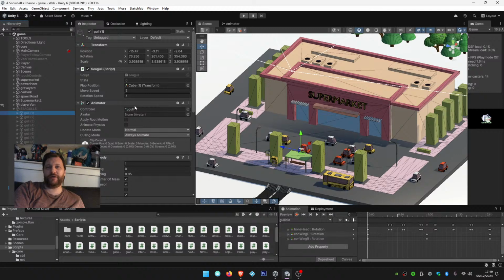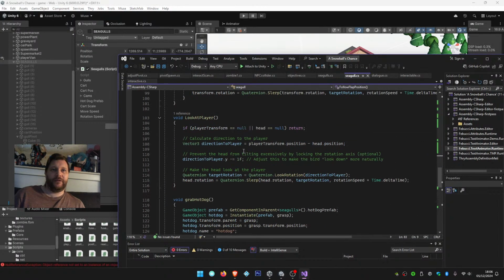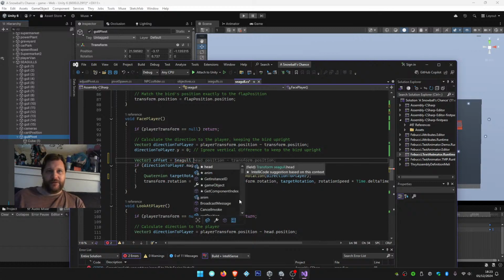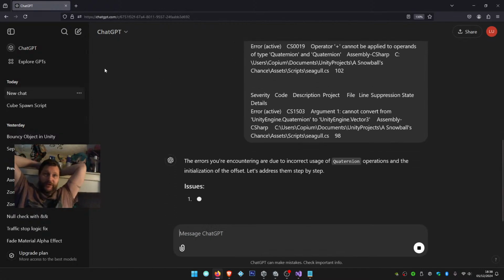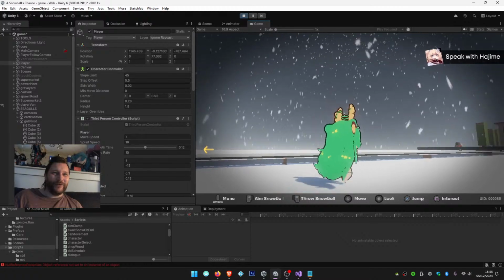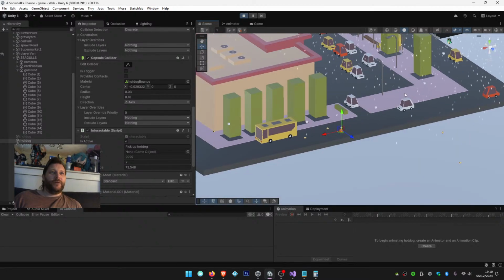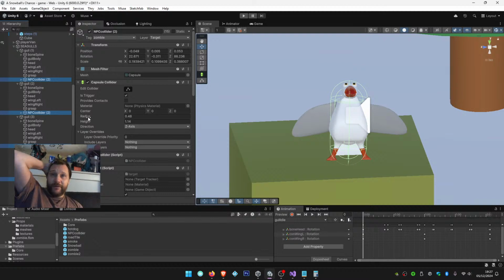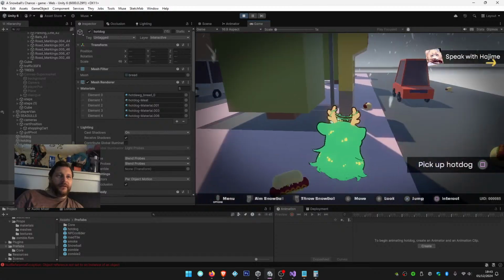A Snowball's Chance: Finishing up Seagulls (Unity WebGL)